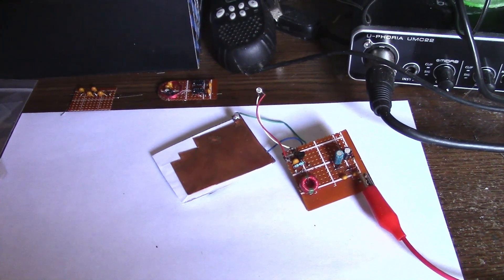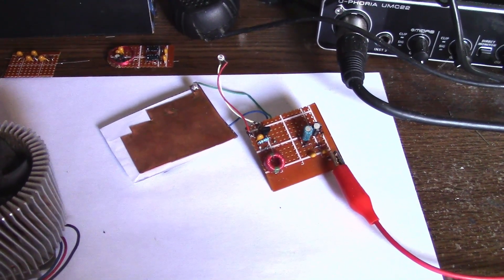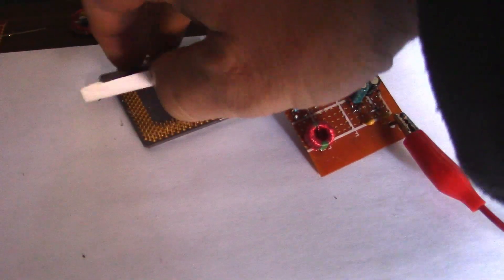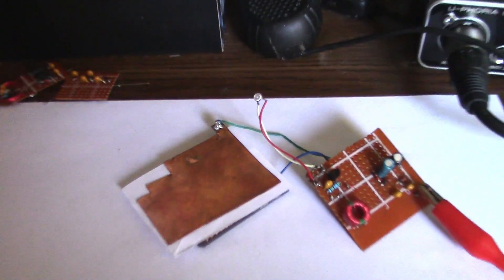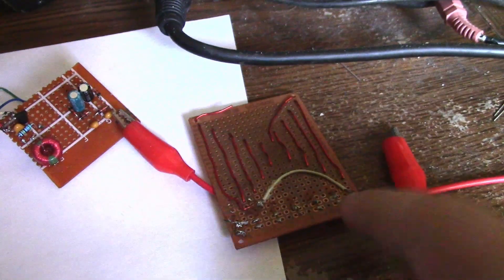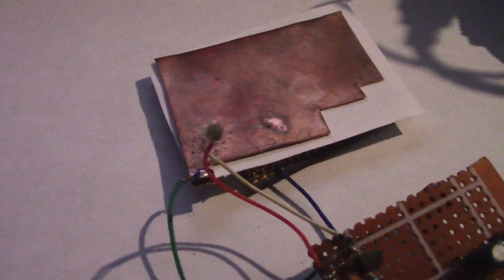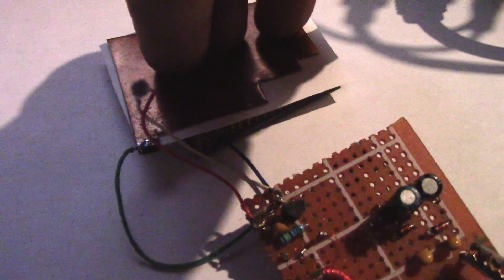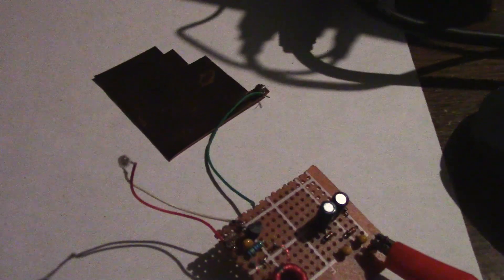DIY Energy Harvester - What Happens With 2 Grounds?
Energy harvesting, wireless power, and RF energy collection come together in this real-world experiment! In this video, I test how a simple copper plate and DIY antenna can capture energy and light an LED — even after the computer powering it is switched off.

Watch how this circuit reacts to energy emissions, explores capacitive effects, and shows how ambient energy can be collected using nothing more than everyday components. If you’re into DIY electronics, free energy experiments, or off-grid power projects, this one’s a must-see!

Expect:
Real-time test results using copper and air-gap grounding
Demonstration of LED flashing from ambient energy
Step-by-step look at the new antenna collector design
Discussion of capacitance and RF effects

Chapters
00:00 – Welcome & Introduction to Energy Harvesting Tests
00:11 – LED Flash Test and Copper Collector Setup
00:48 – Experiment: Powering the Circuit with Computer On/Off
01:20 – Dual Ground Setup and Air Capacitor Idea
02:20 – Stacked Ground Test Results
02:40 – Replacing Metal with DIY Antenna
03:10 – How the Copper Wire Antenna Collects Energy
04:00 – Capacitance Effects and Hand Interaction Test
04:50 – Final Results with Computer Off
05:10 – Summary and Next Experiment Plans